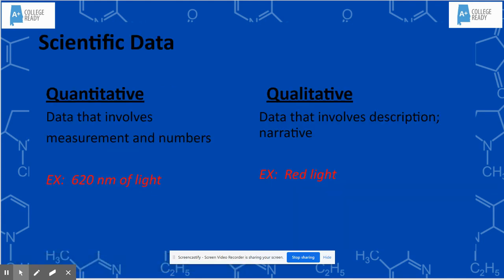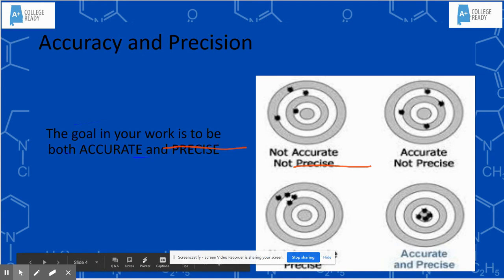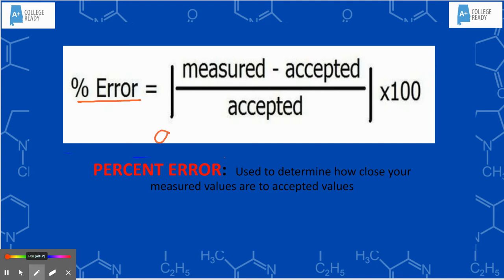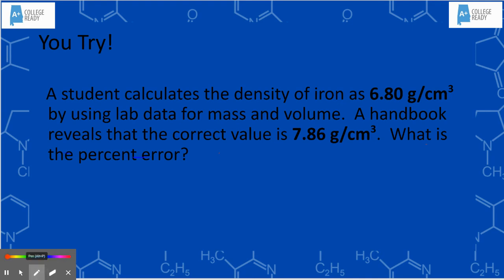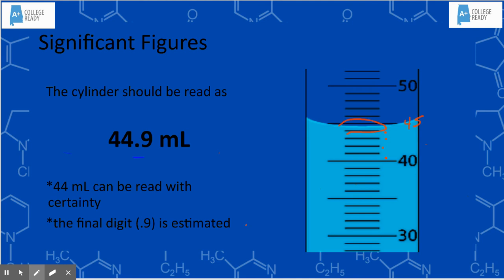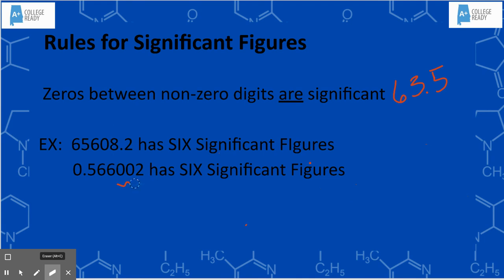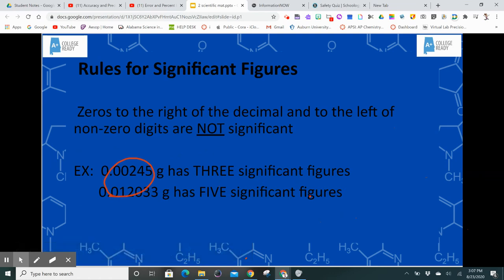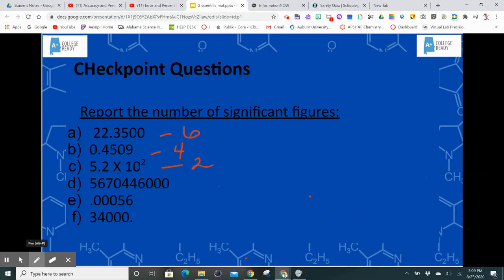Pre AP Chem Accuracy and Precision and Significant Figures Part 1 video